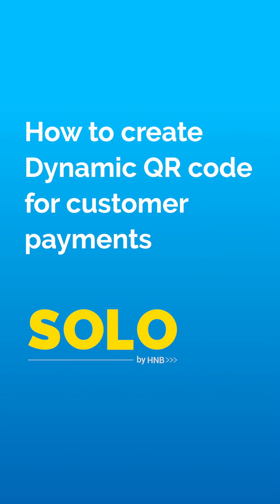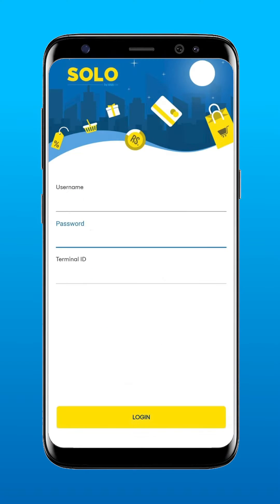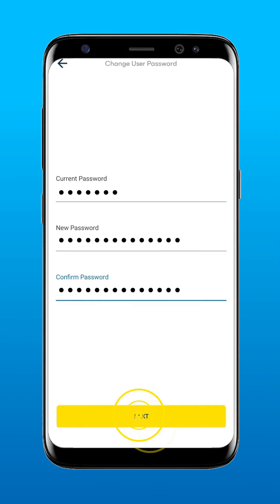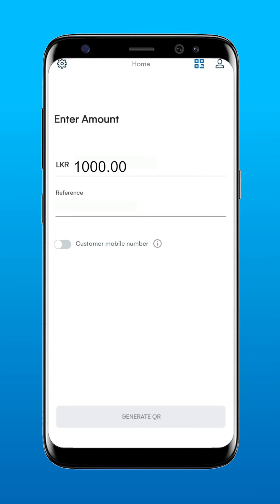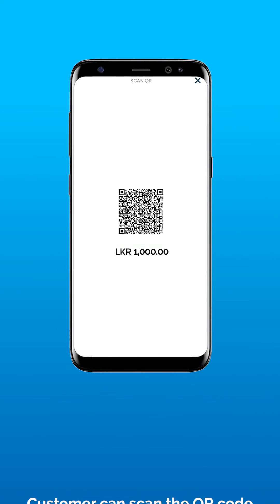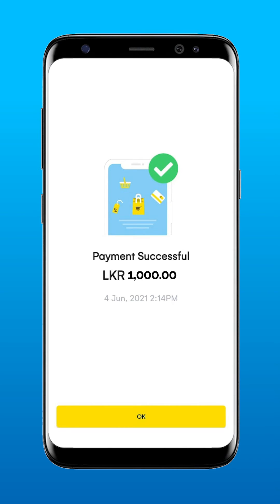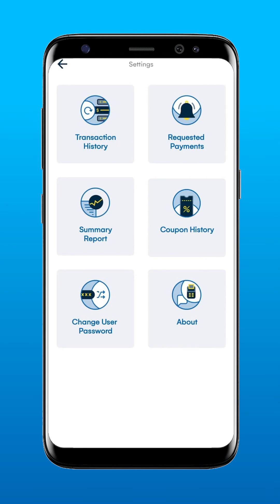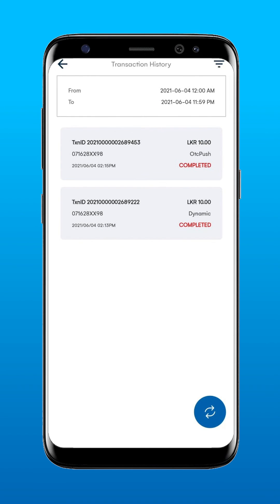How to Create a Dynamic QR Code for Customer Payments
Creating a dynamic QR code for your business just got easier with SOLO!